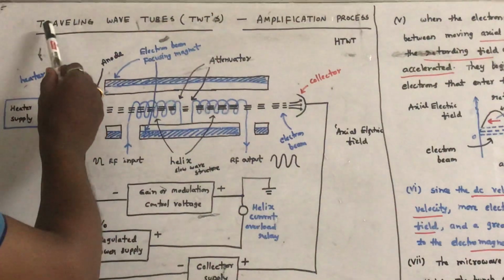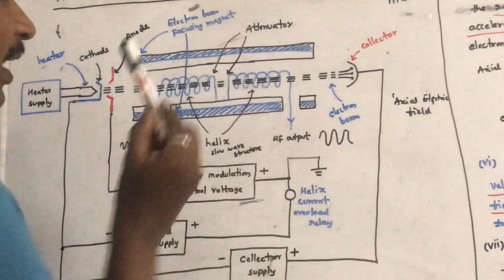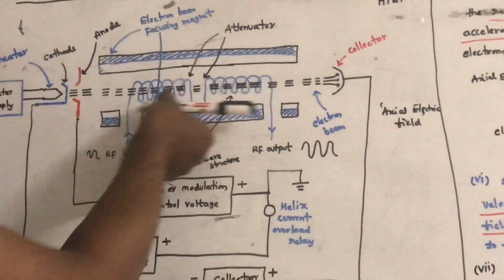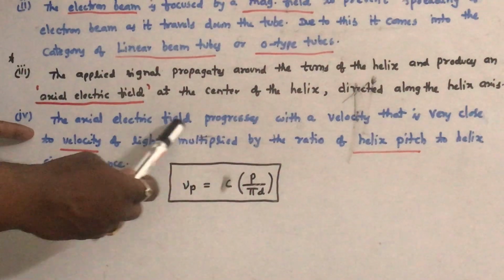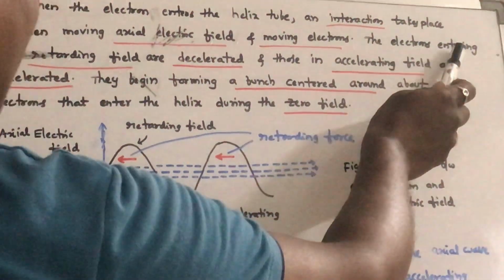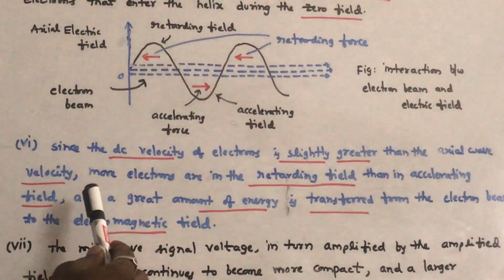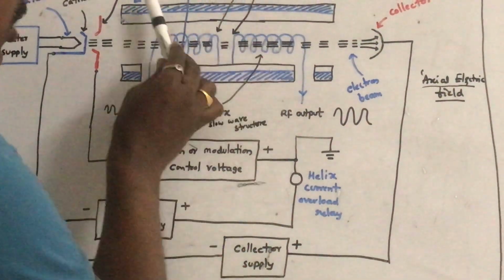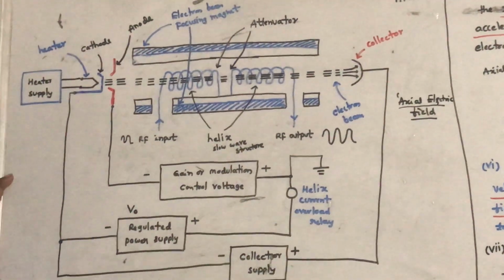Traveling Wave Tube (TWT) - Amplification process